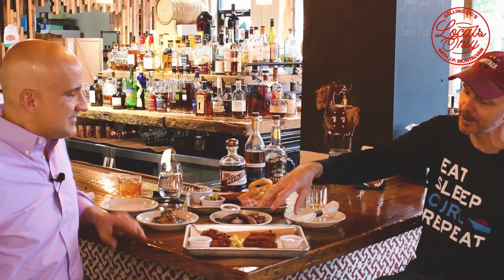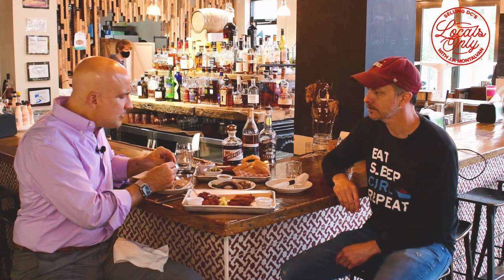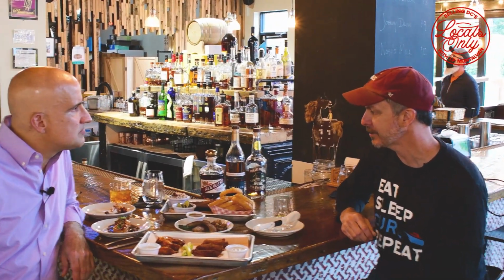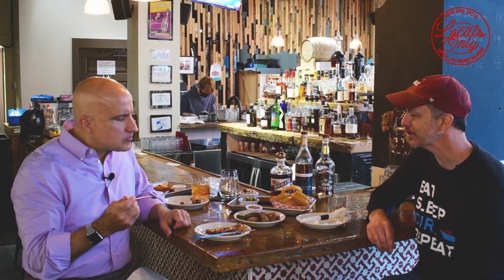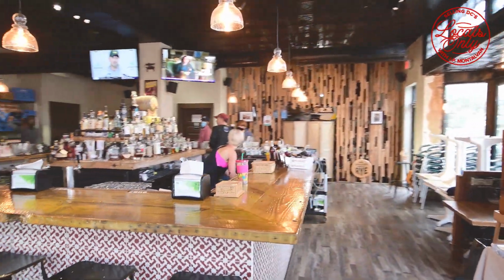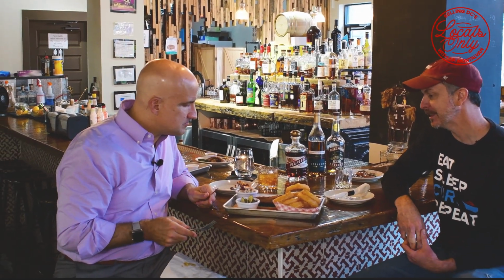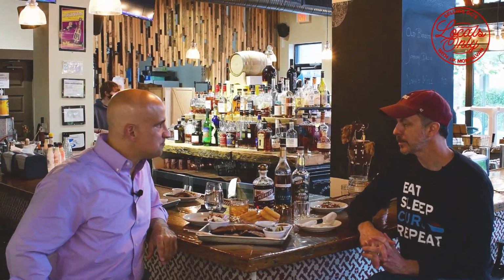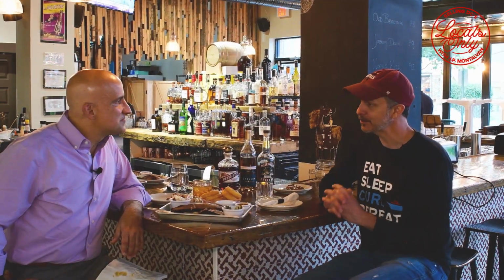Locals Only: Cinder BBQ in Petworth, DC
Looking for fantastic neighborhood barbecue and whiskey? Join us as “Locals Only” visits Cinder BBQ in Petworth, DC.

Don’t miss new full feature episodes of Selling DC every week!

Would you like help with house and home? You can reach J.P directly at:

Compass Real Estate
1232 31st Street, NW

Looking for a real estate agent in your city? We have a network of top producing agents around the country.

The views, thoughts, and opinions expressed in videos and text belong solely to those expressing the opinions, and not necessarily to J.P. Montalvan, his employers, organizations, committees or other groups or individuals. All information on the videos and this site is deemed reliable but is provided on an "as is" basis with no guarantees of completeness, accuracy, usefulness or timeliness. J.P. Montalvan and Selling DC assume no responsibility or liability for any errors or omissions in the content of the videos or site. Equal Housing Opportunity.